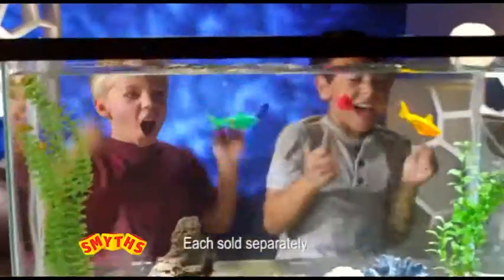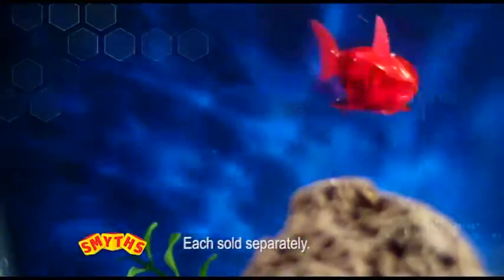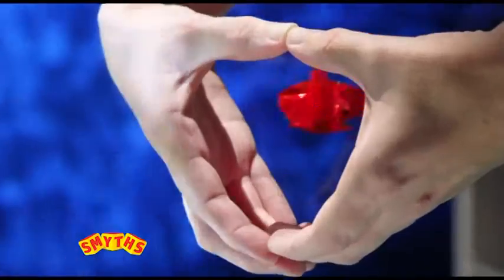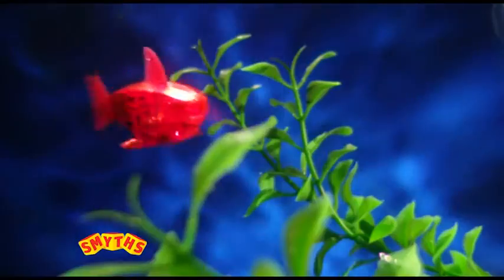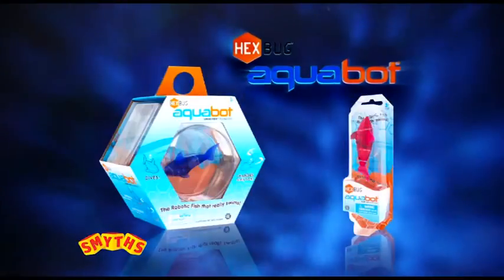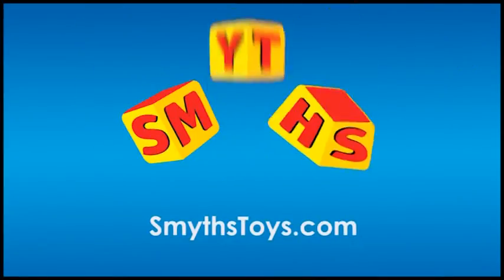Smyths Toys - Hexbug Aqua Bot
The HEXBUG Aquabot is the first water-born HEXBUG micro robotic creature with smart fish technology! Powered by electro-magnetic propulsion, this swimming fish propels itself to explore its environment. The colorful HEXBUG Aquabot & Aquabot with Fish Bowl offers kids the fun experience of having a pet fish, without all the messy clean-up. There are several styles available within this assortment and unfortunately it is not possible to request which one you would prefer, so please allow us topick one on your behalf.